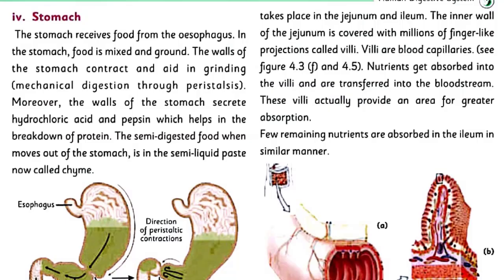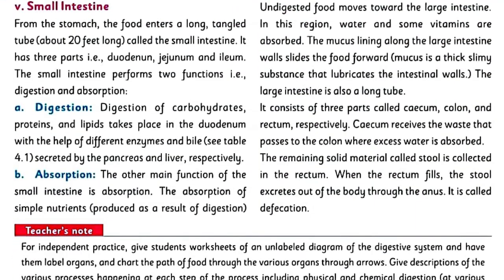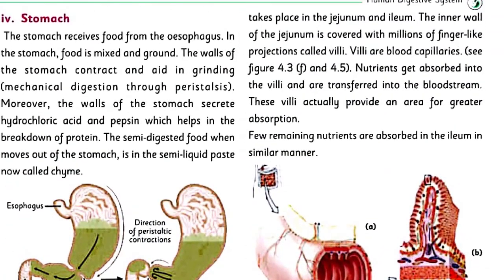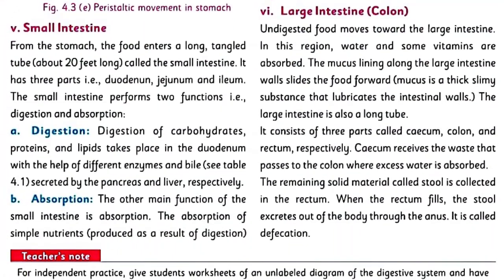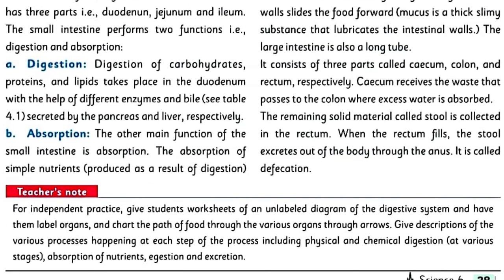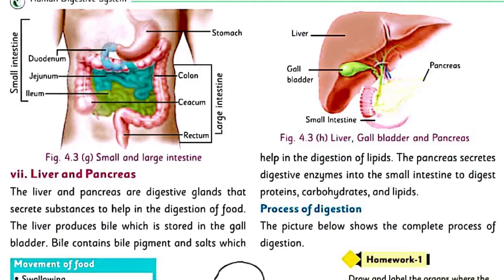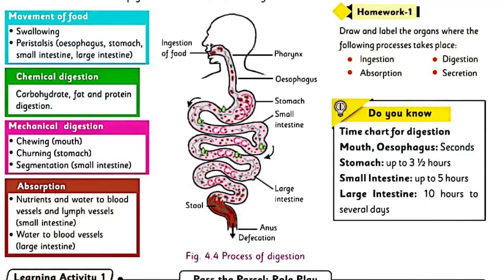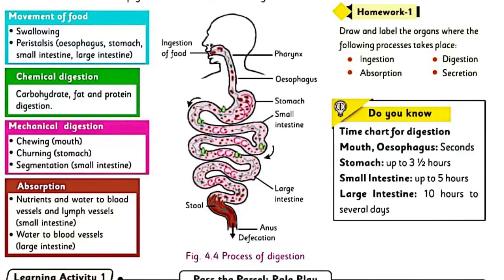General Science 6th -Chapter 4- Human Digestive System - Cantab series page 38-39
n this video all digestive organs of the human body are explained in detail and their functioning is described. We will look at the salivary glands, the esophagus, the stomach, the small intestine, the large intestine and the liver with the gall bladder.